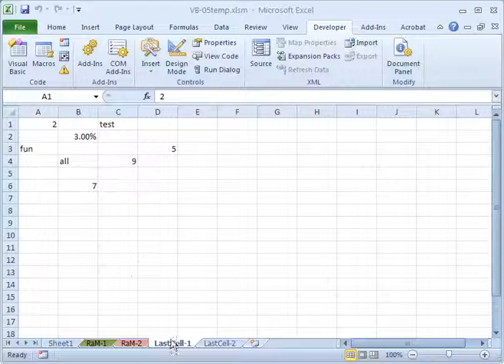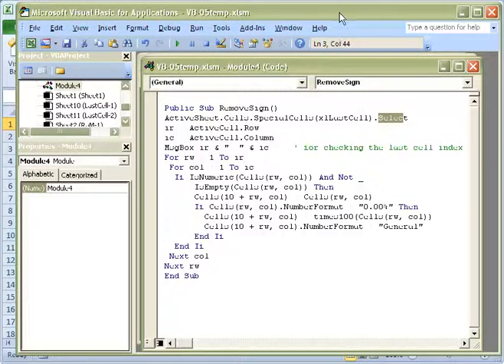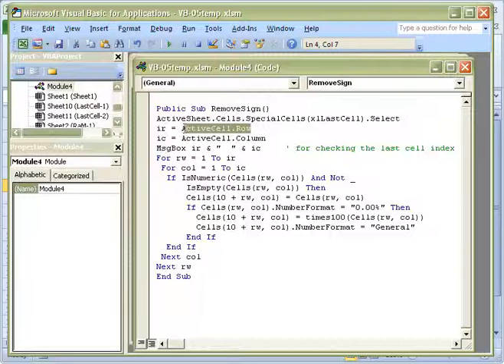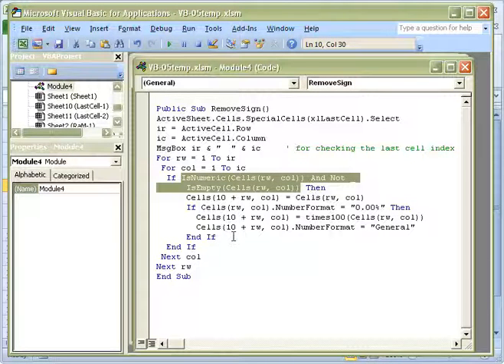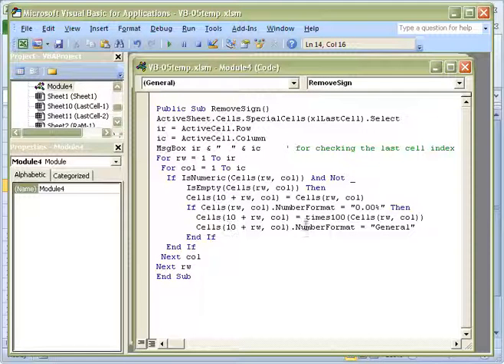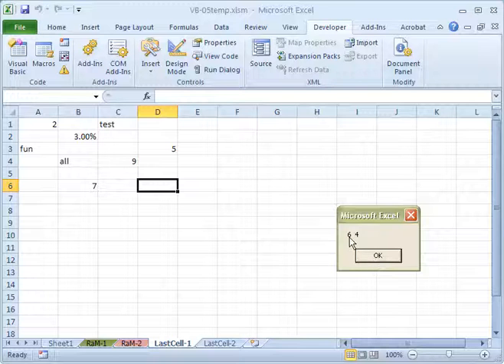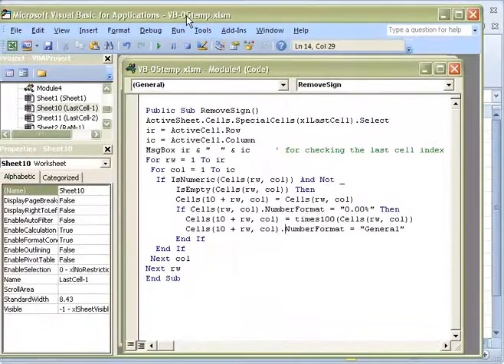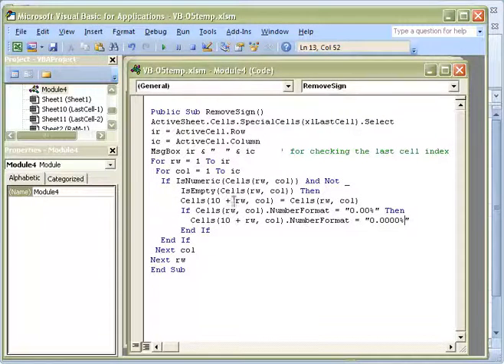VB5 LV 10 1